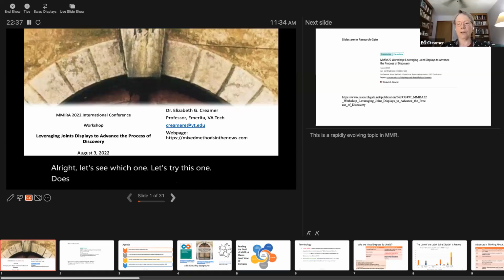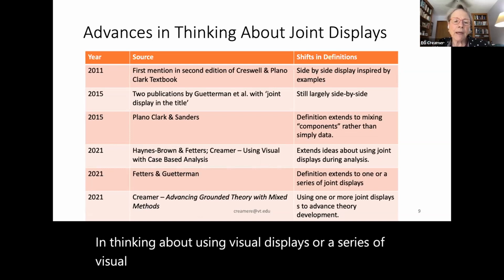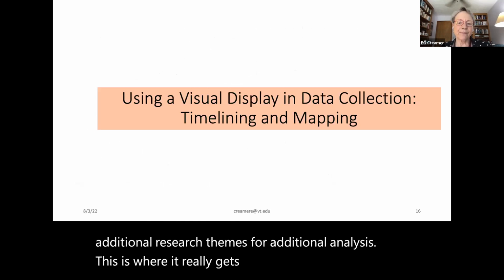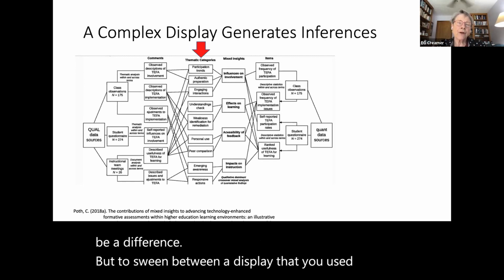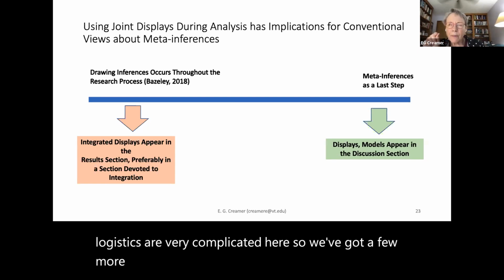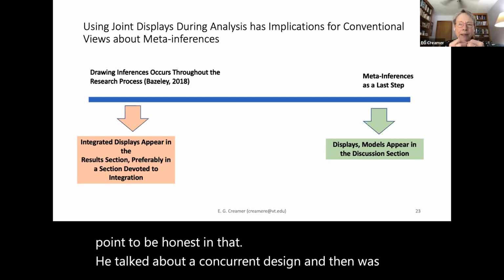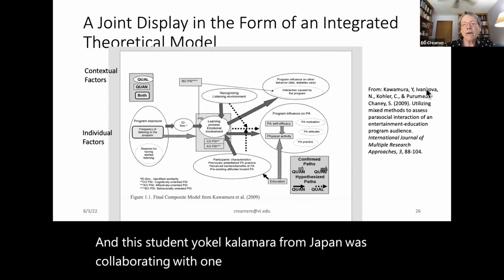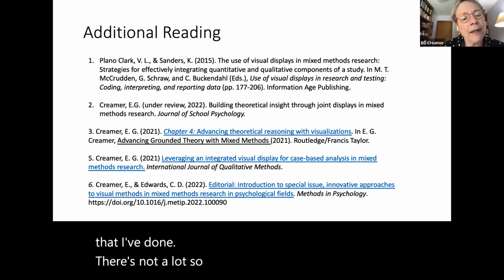Leveraging Visual Displays to Advance the Discovery Process in Mixed Methods Research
This is a video of a 2 and 1/2 workshop presentation I did August 3, 2022 at the Mixed Methods International Research Association (MMIRA) 2022 Virtual Conference. It includes examples of visual displays, including joint displays, from the simple to the complex, that can be used to spark ideas about how to use visuals during data collection and analysis. The video includes questions from participants. It is a very large file.